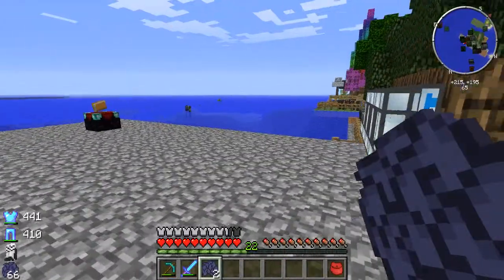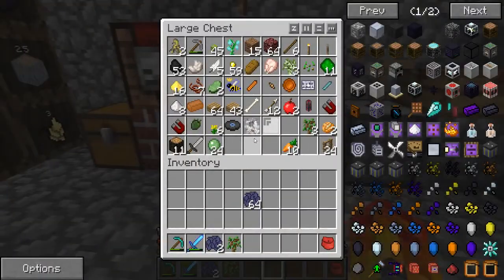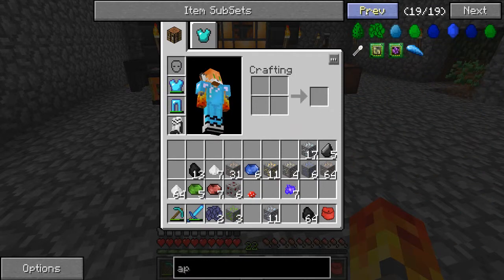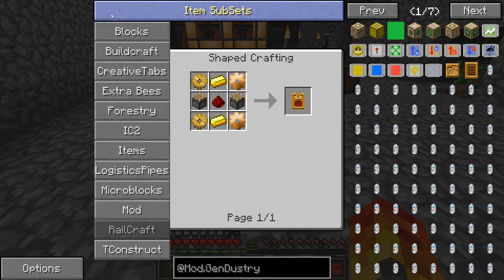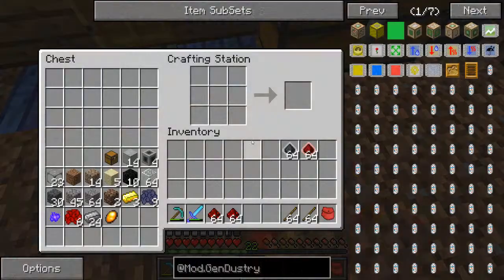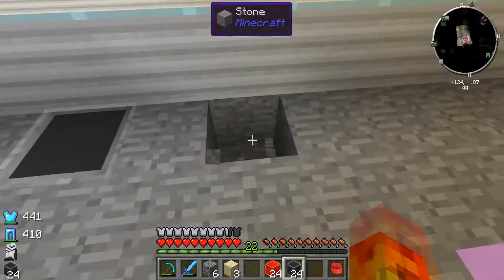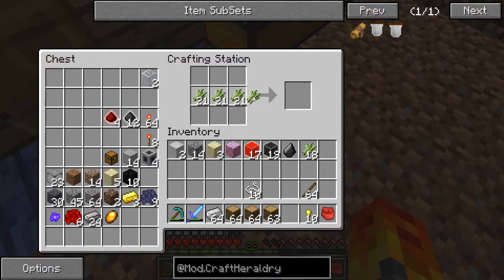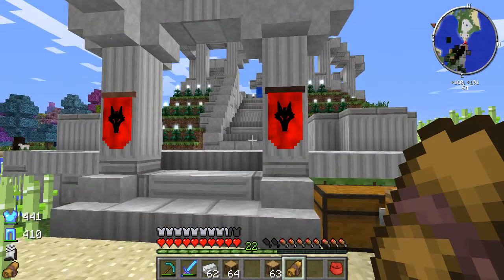LET'S PLAY FTB MONSTER S01E12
LET'S PLAY FTB MONSTER